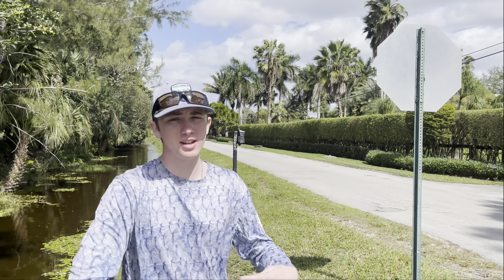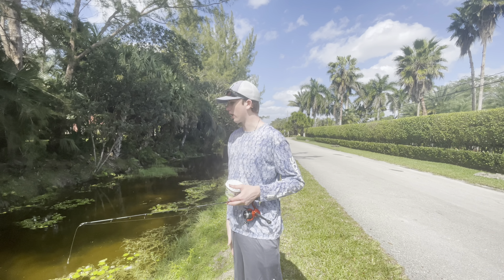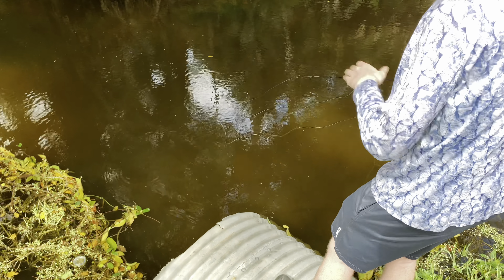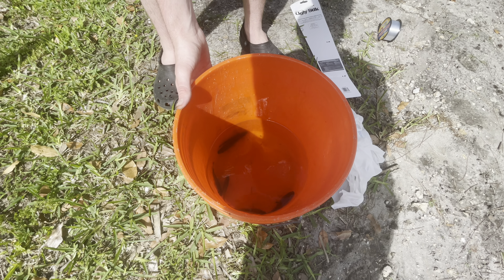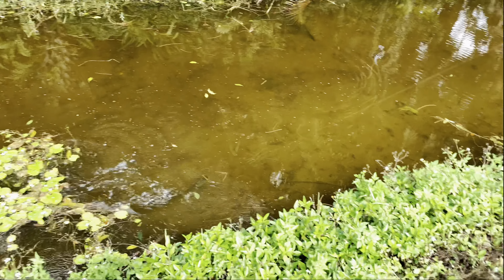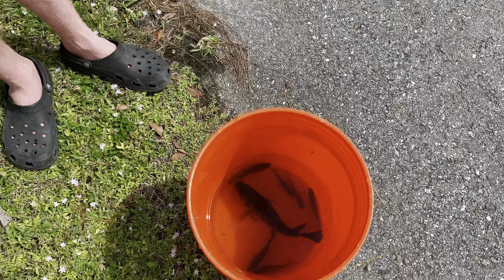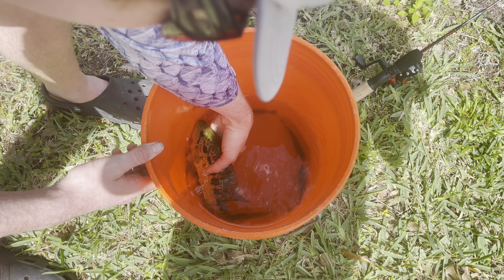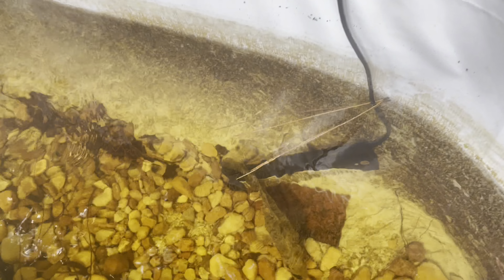CATCHING EXOTIC FISH USING *MINI ROD* In TINY CREEK!! (NEW PETS)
In today’s video, I fish a crystal clear canal in south Florida LOADED with exotic aquarium fish! But this time I use a mini rod and catch the fish by hook! We caught some rare African cichlids, and jaguar cichlids and brought them back to my backyard ponds as my new pets, and some were fed to my giant largemouth bass!